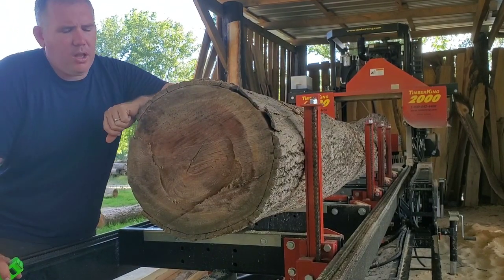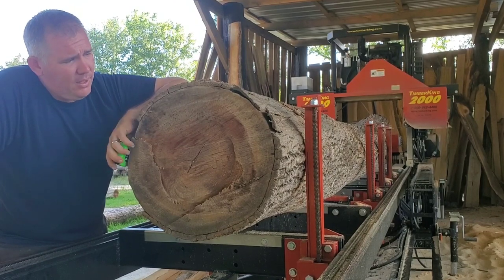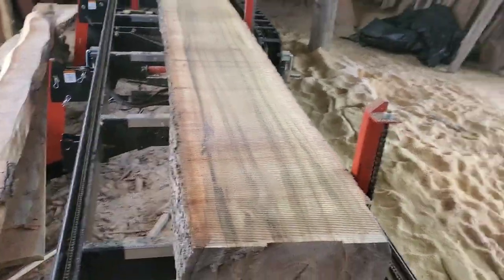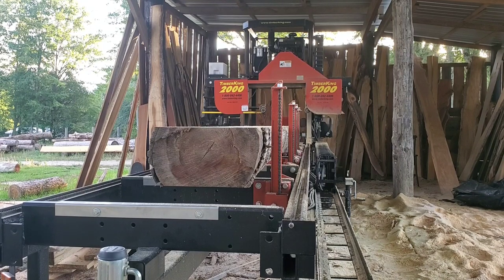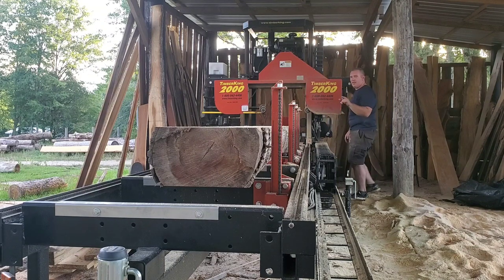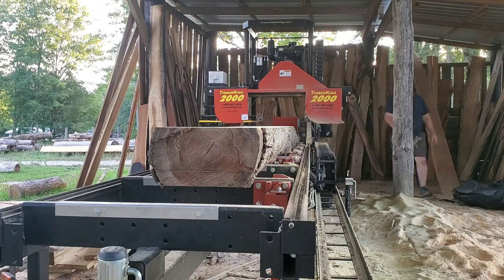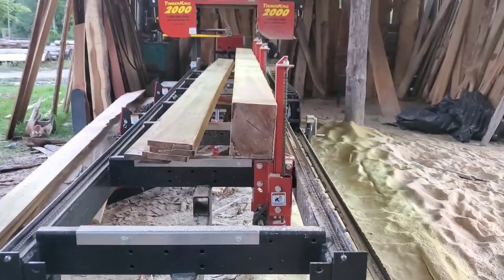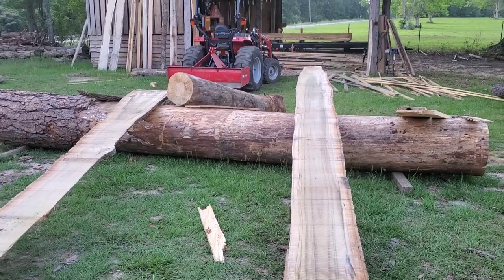Milling a poplar log into a mantel and beam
8"x10"x15.5' beam or poplar, that's a pretty big beam.